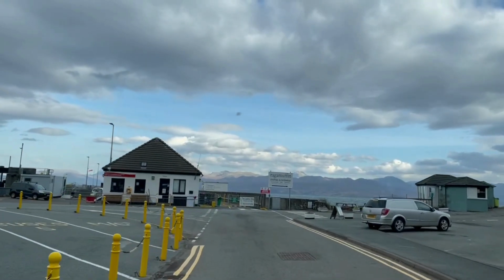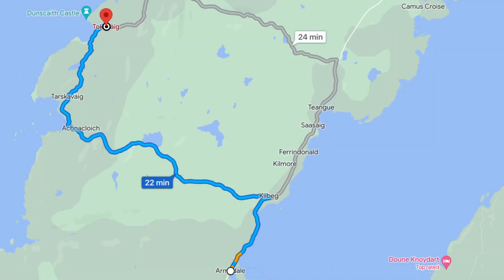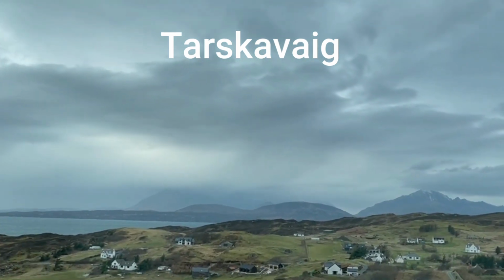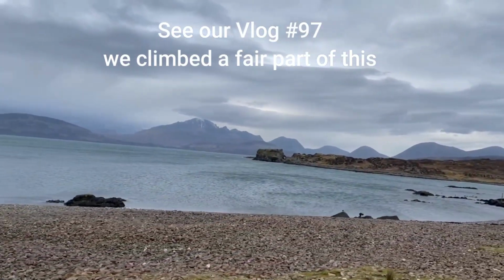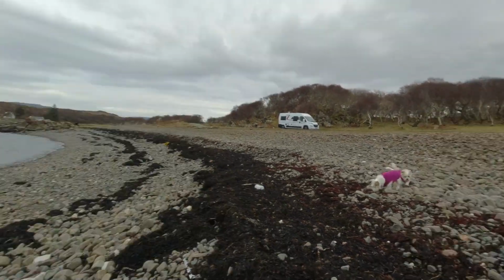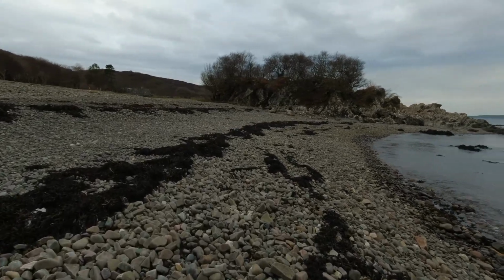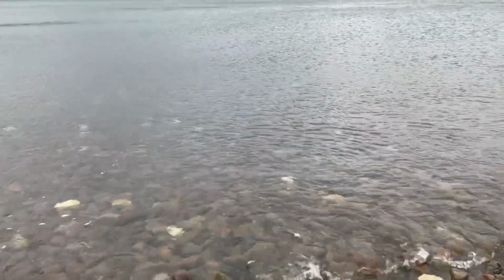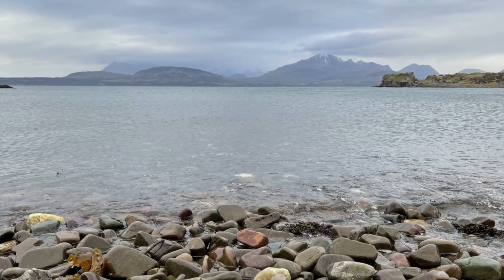SKYE OFF GRID Final time on the Island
Earlier today we explored a Castle then saw a fellow YouTuber off the island. Now we realise our time on Skye is limited. We check out the Ferry port in anticipation of our morning trip to Mallaig and head east to explore a wild camp site we may use in future visits to the island.

Purple Fire - ELFL
Above the Pink Clouds - OOYY
Celtic Dream - TRABANT 33

Other music Filmora

We are Graham, Ellie, Maya and Luna, and we travel around the countryside in our CV40 Campervan called Merlin. A love of being in nature and enjoying dark skies with our dogs, has always been our passion. However a life changing illness has meant some careful thoughts about how we access these beautiful places. So the idea of buying a little home from home on wheels was born.  Enter Merlin.